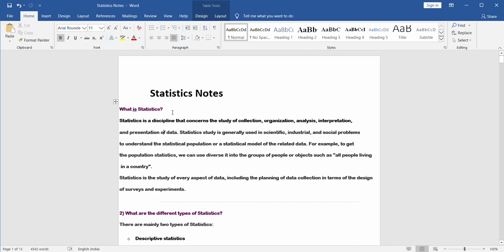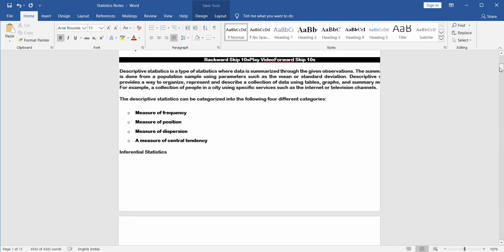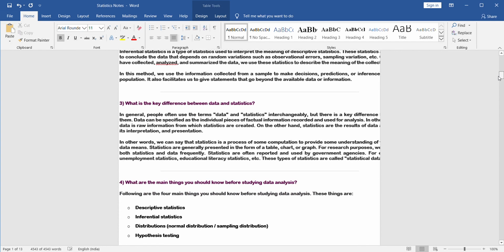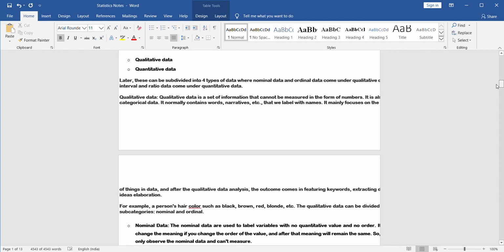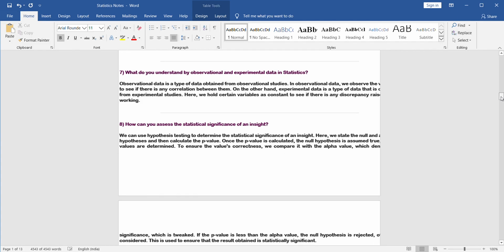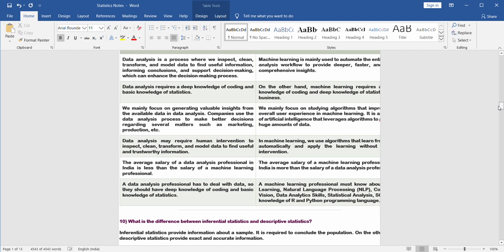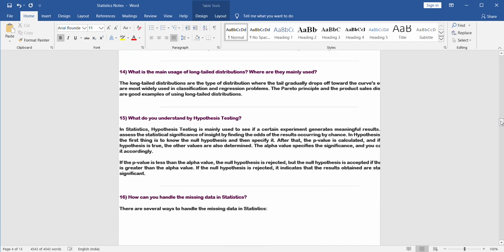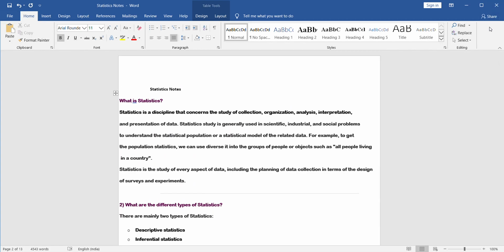Statistics Notes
It is very useful who wants to enter into the field of data science and explore yourself with the wonderful questions and in the next series as i am planning to bring all types of code python for statistics for Data science field.